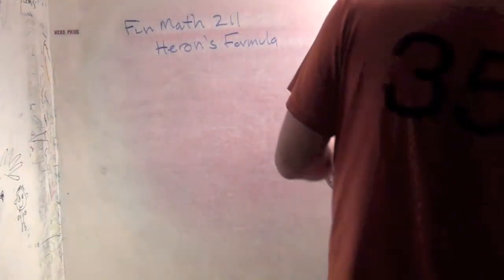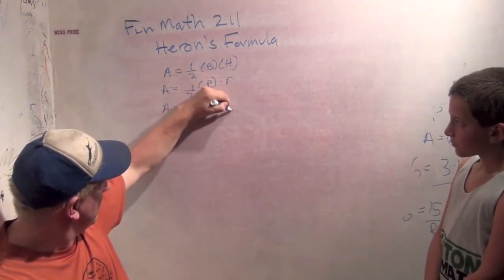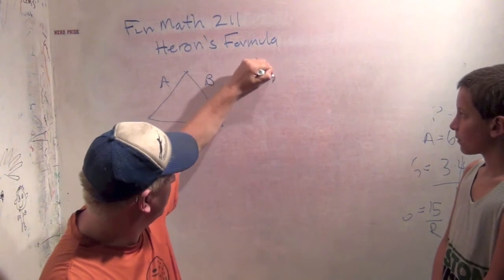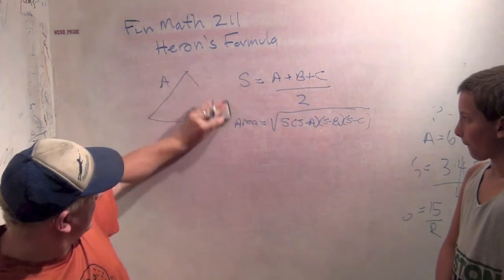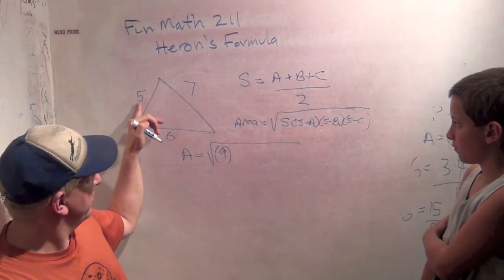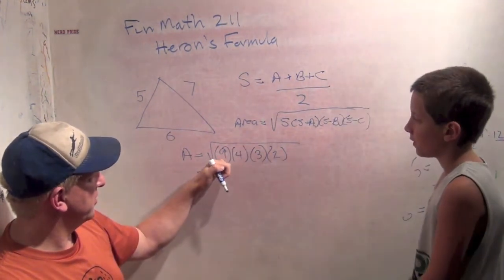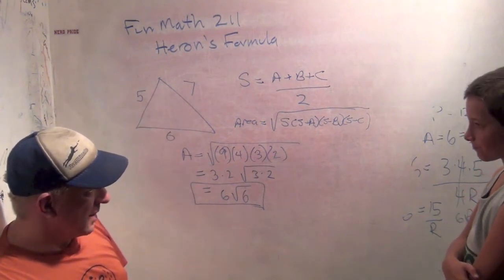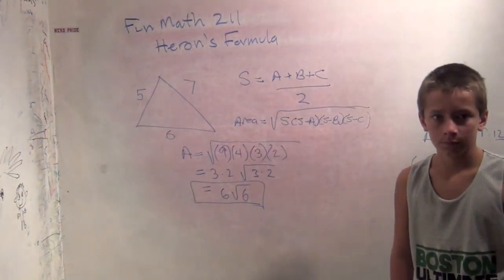FunMath211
Showing my son some neat triangle area formulas this week - this is just for fun and not rigorous at all.